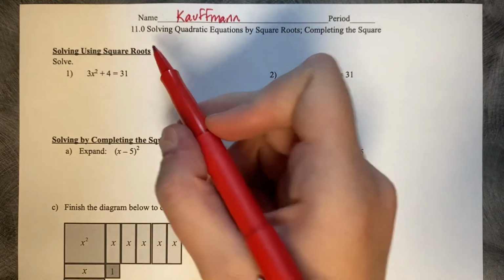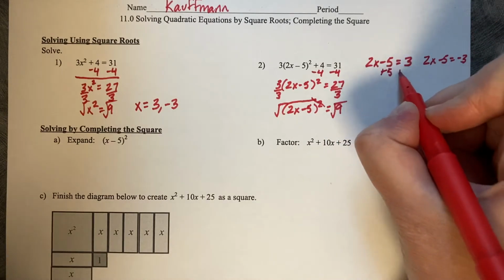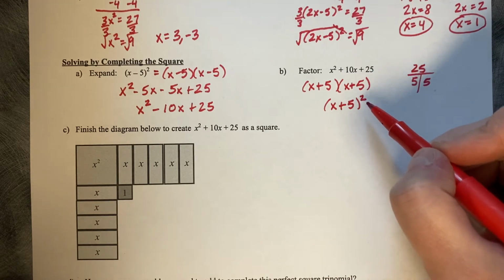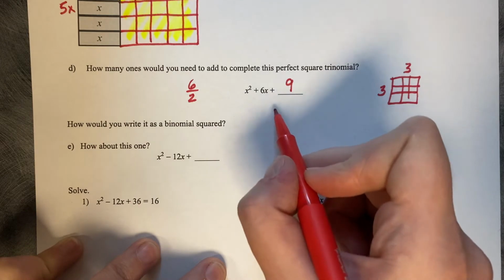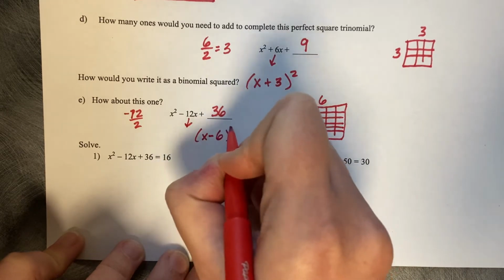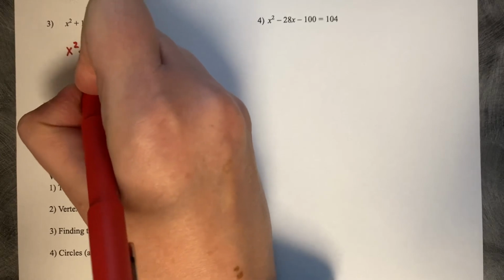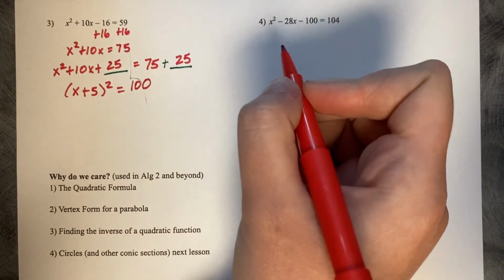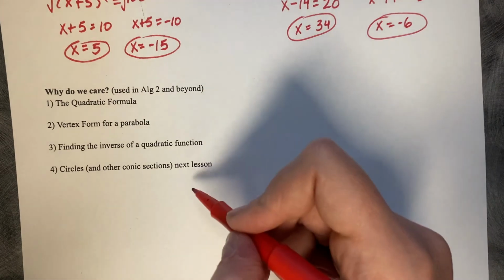11.0 Solving Quadratics by Square Roots; Completing the Square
11.0 Solving Quadratics by Square Roots; Completing the Square